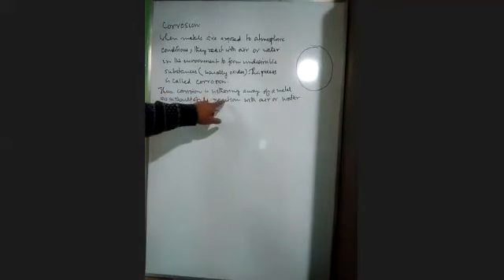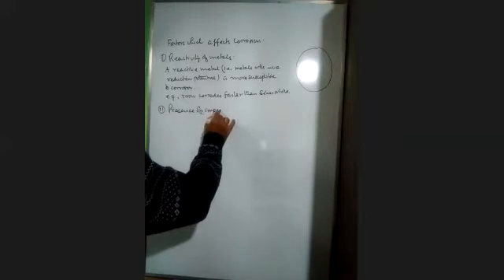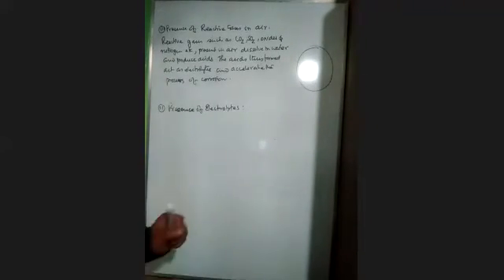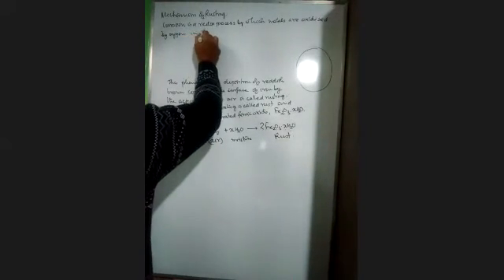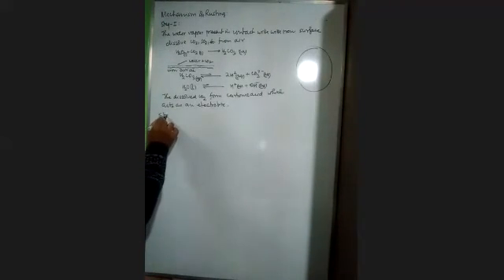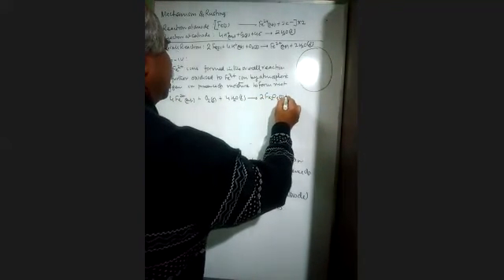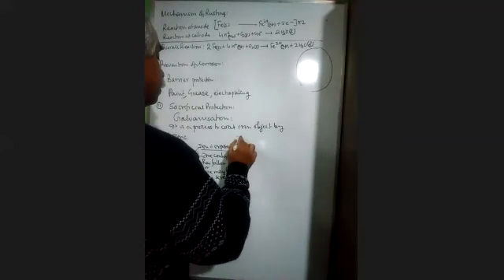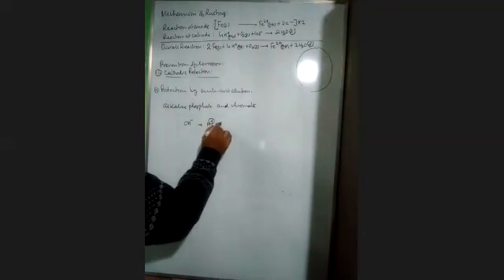ELECTROCHEMISTRY -SNM SIR CLASS - 9